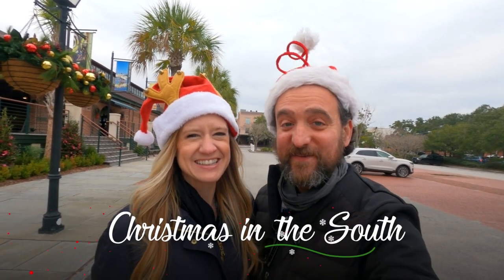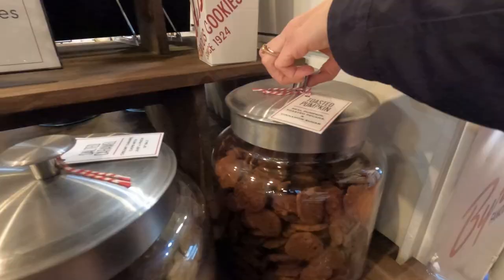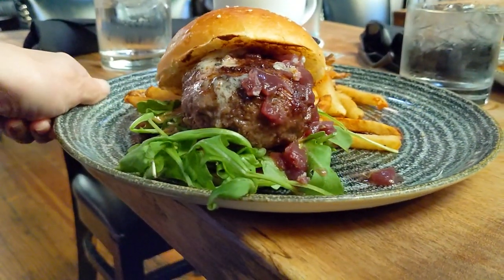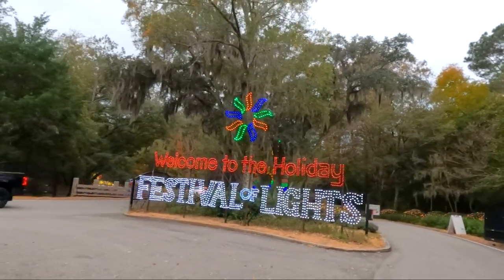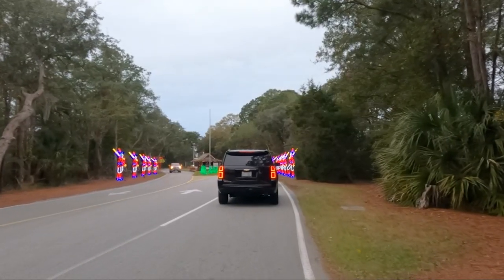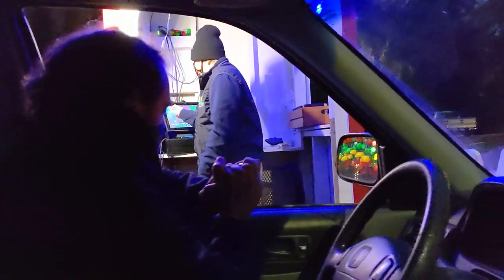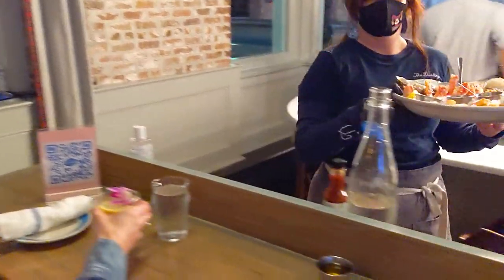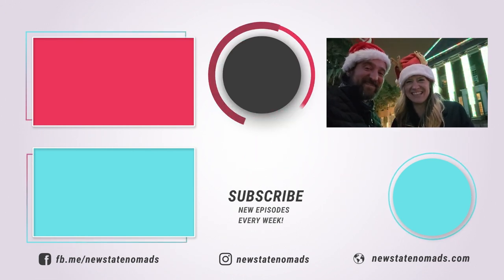🎄🎅Christmas Events 2020: Magic in the South ✨🦌 Charleston, South Carolina | Newstates in the States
Charleston, South Carolina is extra beautiful during the holiday season! With one of the best driving holiday light shows we've ever seen, Historic homes decked out with Christmas decor, and absolutely delicious food options, a Charleston Christmas is a great time to visit Chucktown!

Everyone could use a little extra holiday cheer this season, so we're kicking off a little mid-week miniseries, Christmas in the South! We'll be taking you on a whirlwind tour through Georgia and SouthCarolina, bringing you the sights and sounds of the season.

0:00 Intro
0:54 Exploring downtown Charleston, the Belmond Charleston Place hotel, and Charleston City Market
1:22 Sampling delicious cookies at Byrd's Cookie Company
2:13 Lunch at the incredible 5 Church restaurant, Lamb Burger, pork loin sandwich
3:21 Exploring the Festival of Trees by Dragonboat Charleston at the visitors center
4:49 Walking along S Battery to check out all the historic homes
5:42 Arriving at 5PM for the James Island Holiday Festival of Lights
6:21 Driving through all the holiday lights!
7:03 Drive-thru concessions area with hot chocolate and treats!
7:34 Tips on visiting the James Island Holiday Festival of Lights
8:33 Oysters, Lobster, Crab and more at Darling Oyster Bar
8:52 Cougar Night Lights at College of Charleston

🌎 Want access to our map and info for EVERY campsite we've stayed in since 2018? 🌎

We're Howard and Katelyn Newstate, full-time RVers and travelers exploring around the world since 2018. Whether jet setting or in our 2019 Winnebago Navion 24D, each week we take you along with us to discover the people, food and culture of the areas we explore.